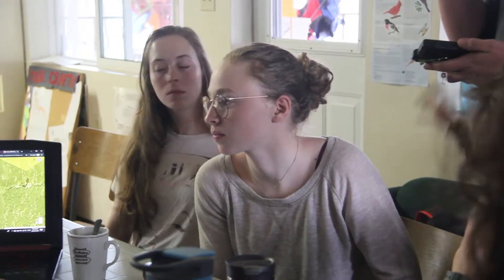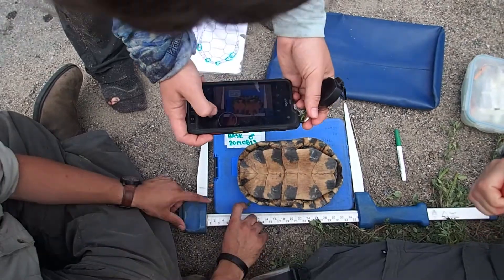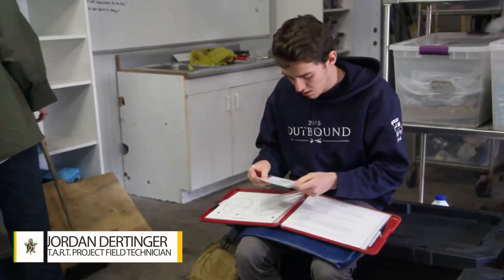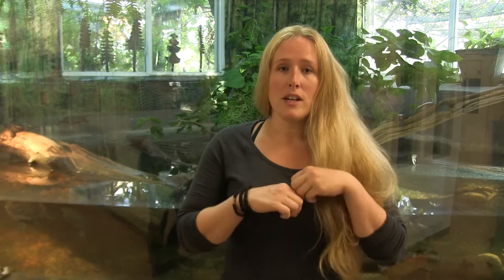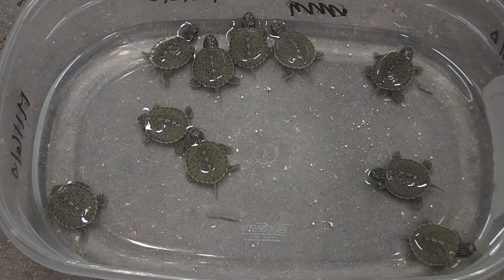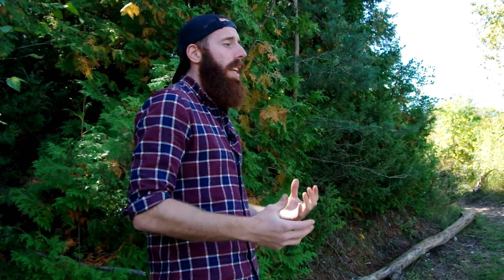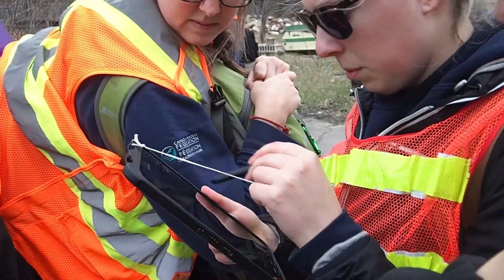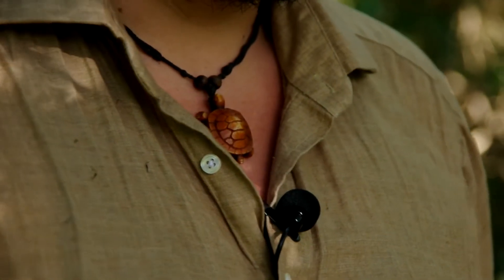Saving Turtles at Risk Today (START) Project 2019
An in-depth look at our efforts to conserve turtles in central Ontario, and the perspectives of our team of field technicians who wade, swim, hike and drive in search of turtles. Recorded during the 2019 field season.

License for music purchased on EnvatoMarket by Jeff Hathaway